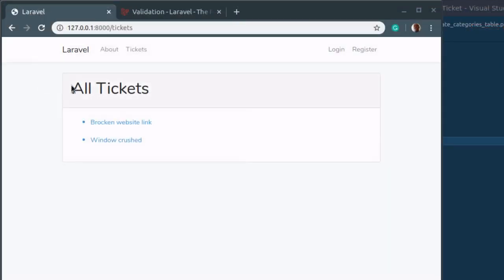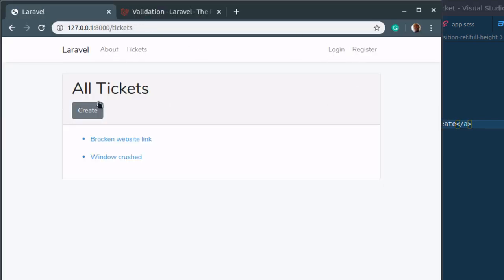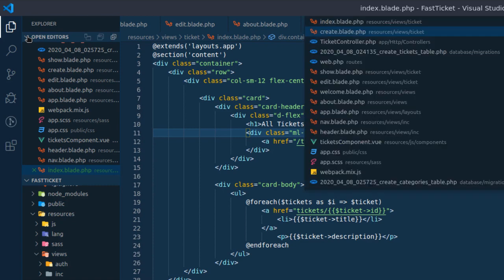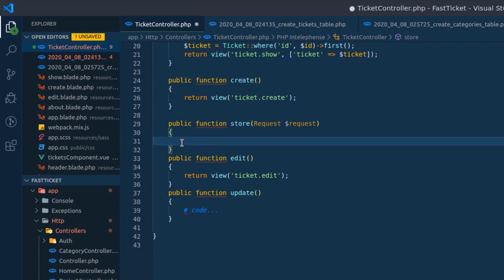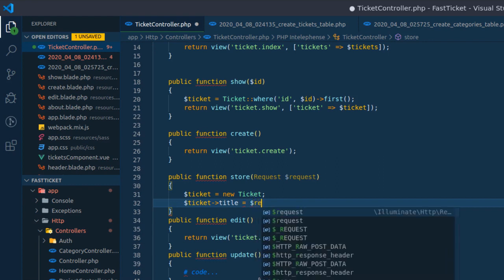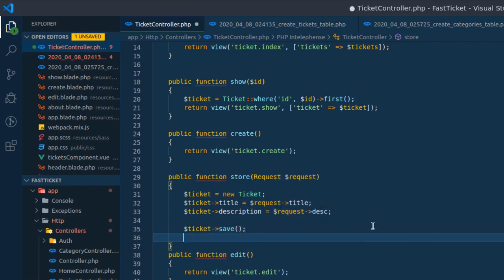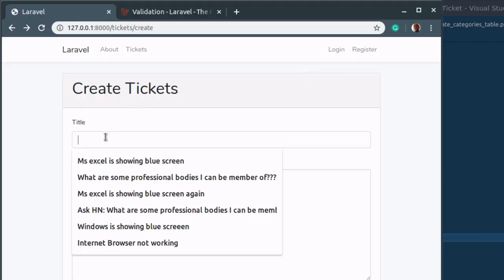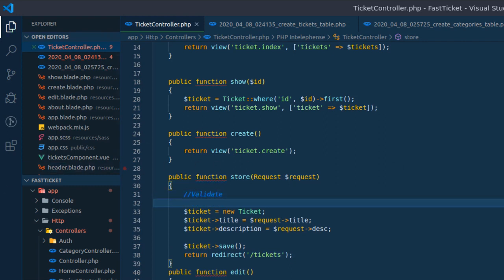12 | Laravel CRUD continued | Saving data into the database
We have created a nice form in the previous video now we are ready to store the data submitted to the server into our database. Here we will see how Laravel makes it super easy to save the data from the form into a database by using Eloquent model and request object.